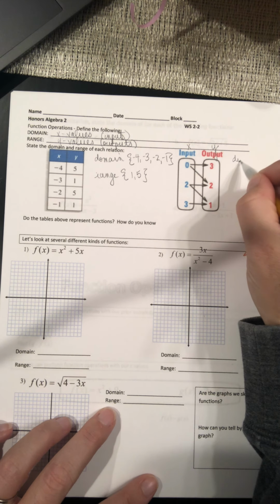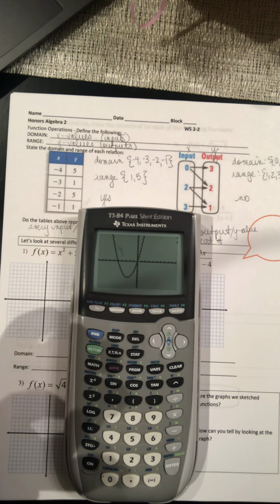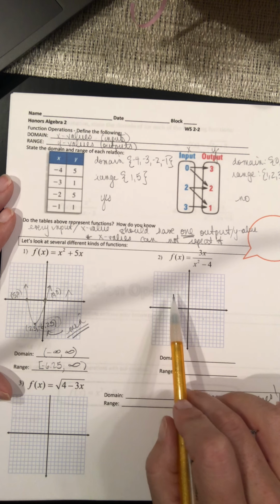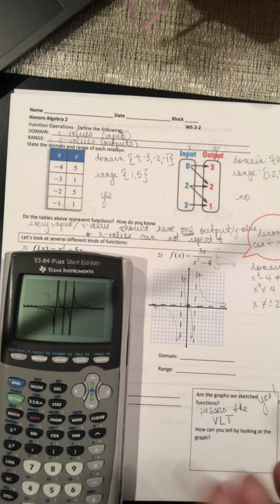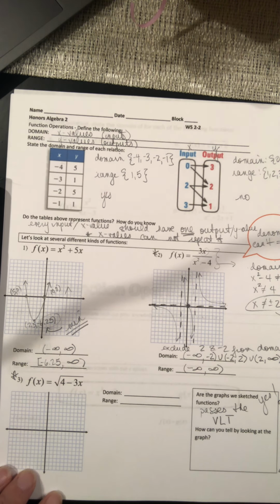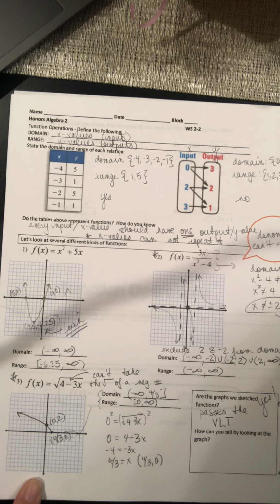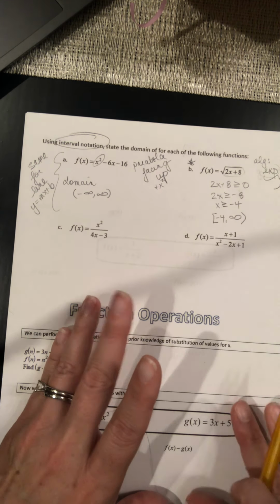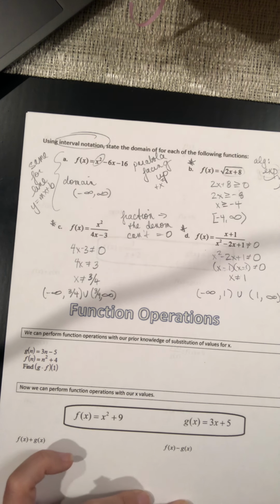HA2 WS 2-2 Domain Restrictions Lesson